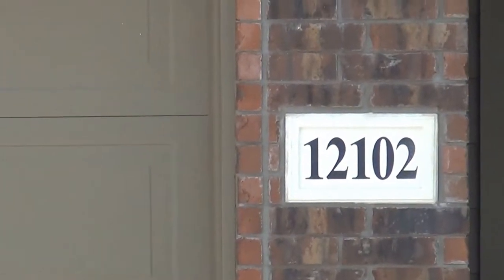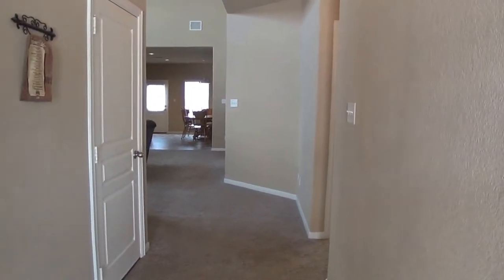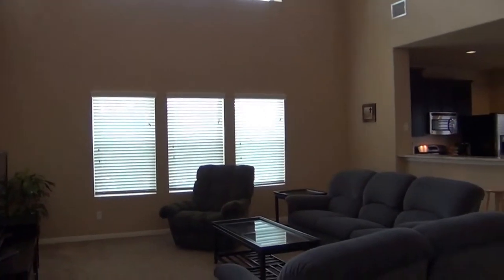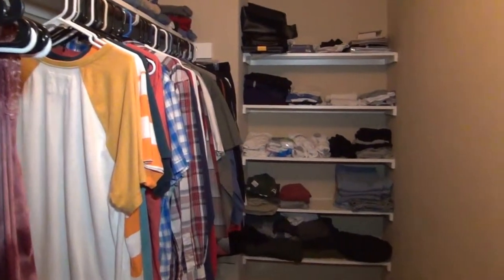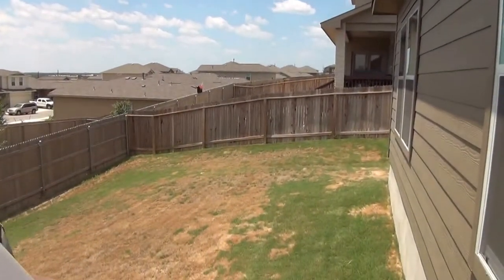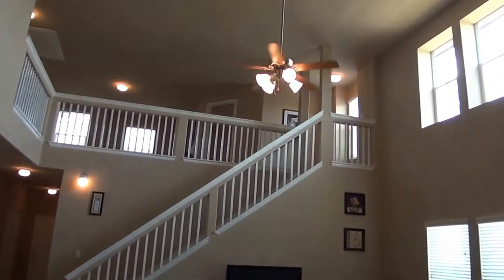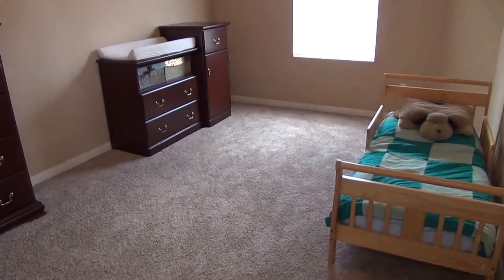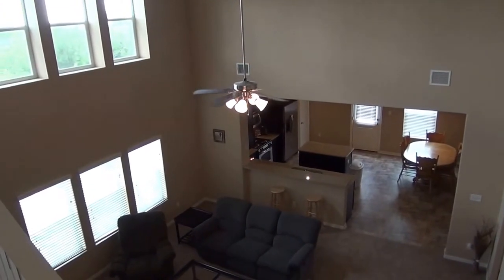"Houses for Rent in San Antonio TX" 4BR/2.5BA by "San Antonio Property Management"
There are no other "Houses for Rent in San Antonio TX" as lovely as 12102 Hamlin Creek, San Antonio, TX 78254! This beautiful four-bedroom, 2.5-bathroom with 2,513 square feet of living space home is located on a no traffic dead end/cul-de-sac. It is in a gated community, which has a community pool, playground and picnic area. Features of this home include: nine-feet ceilings throughout; office; cathedral ceiling in the living room with large windows; open kitchen with an island, granite countertops, gas stove, microwave, and dishwasher; master bedroom with a large walk-in closet and a master bath room with separate shower, garden tub, and dual sinks; huge fenced backyard; and a deck which provides a country view.

is one of the leading "San Antonio Property Management" companies in San Antonio!